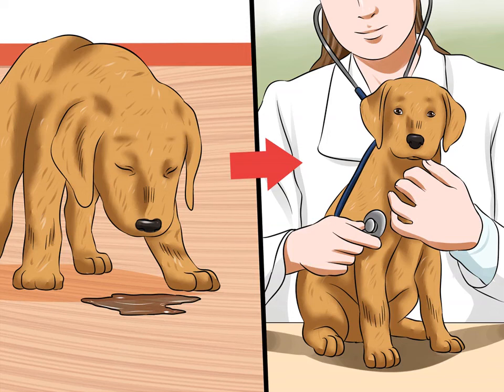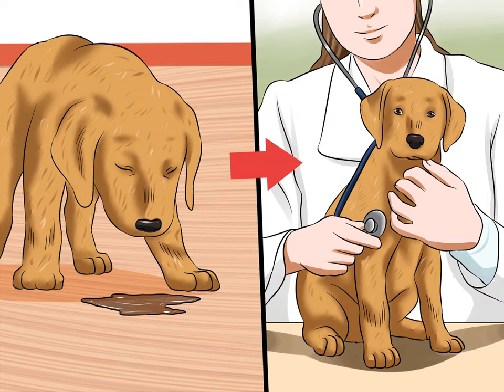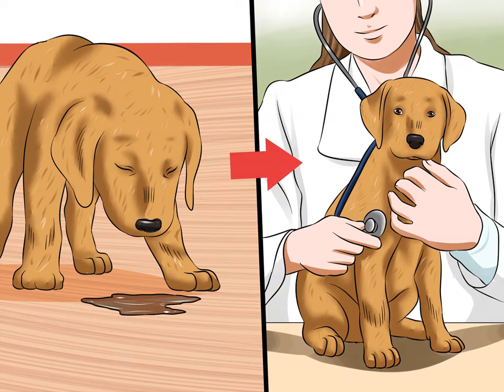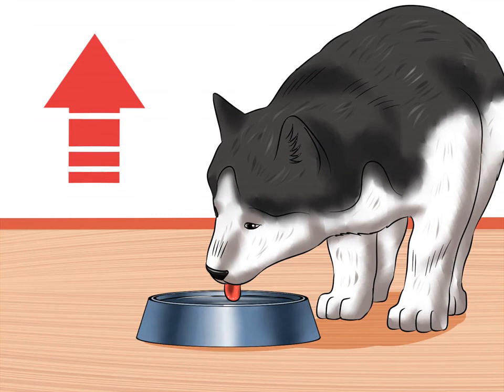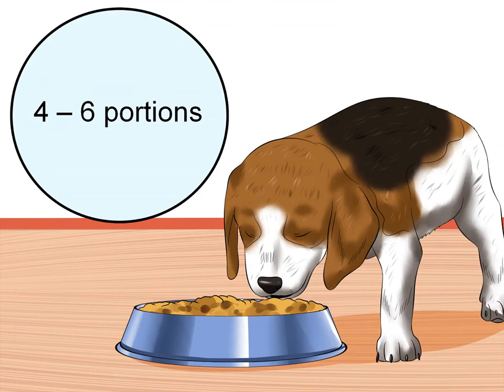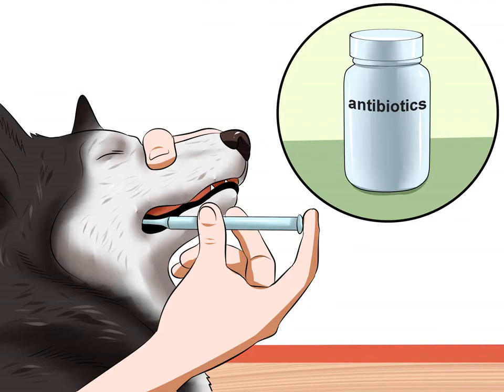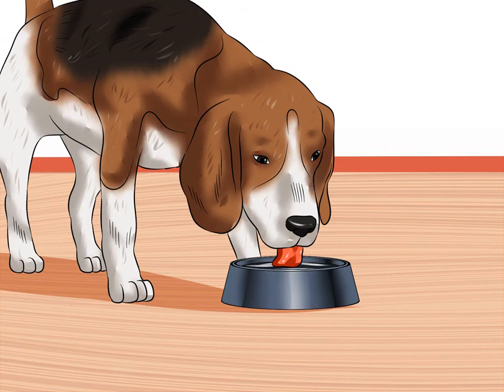How to treat canine coronavirus